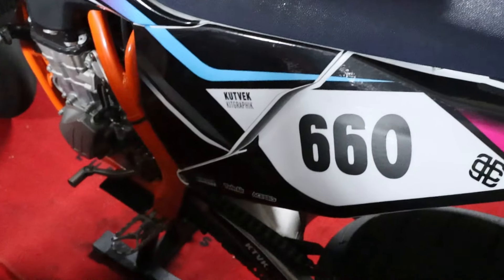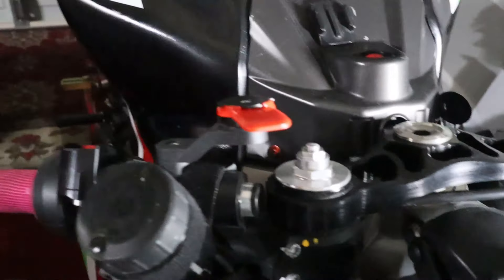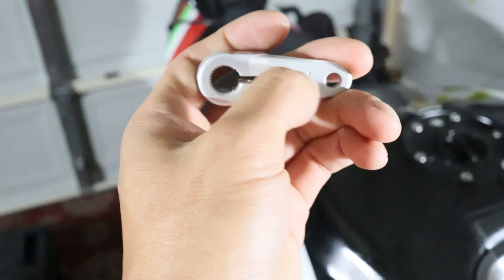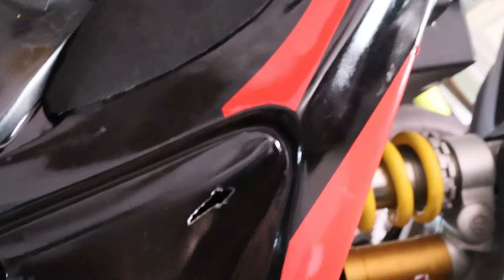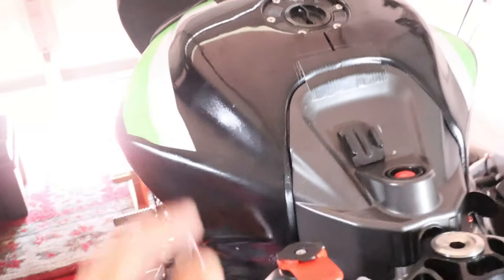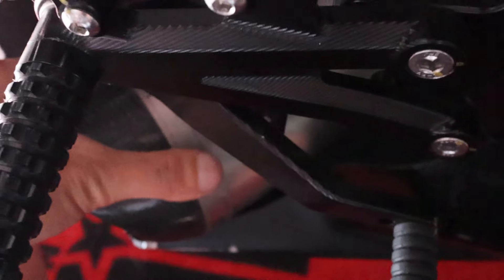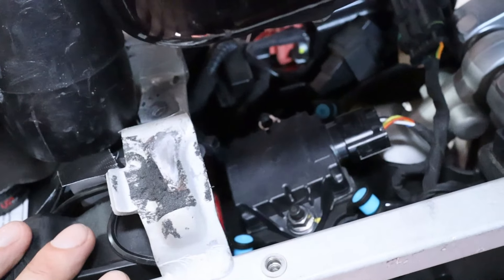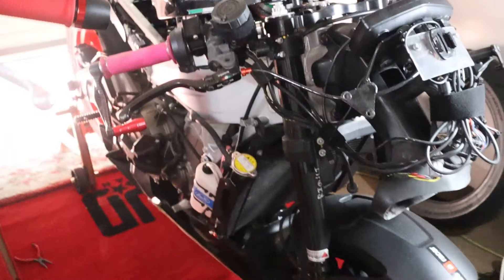Aprilia Tuono 660 RS COMING BACK | UPDATE | IMU DAMPER + SHIFTER JOINT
I'm back with a vlog!

Updates are in the video!